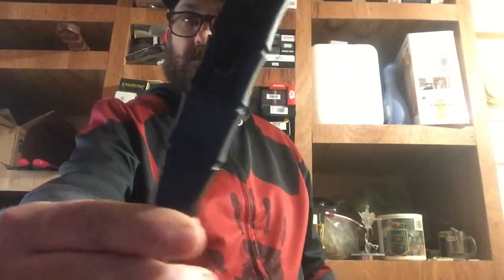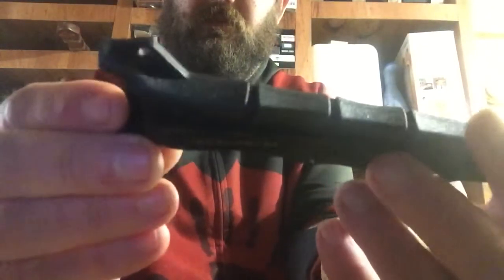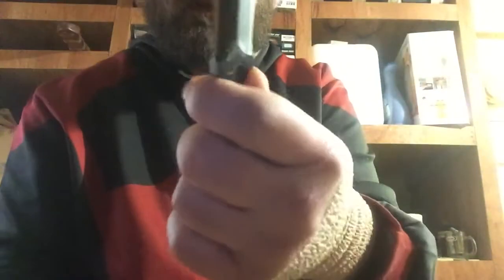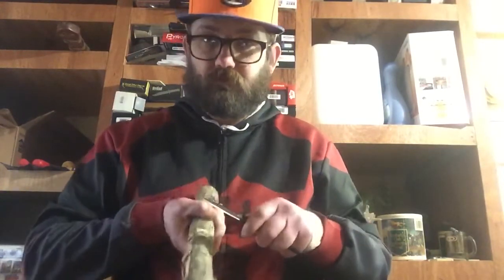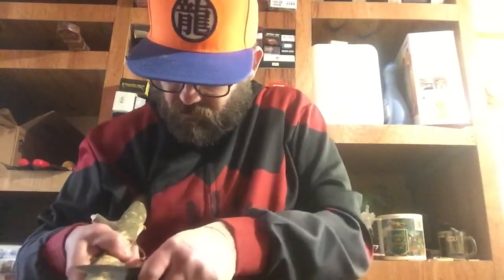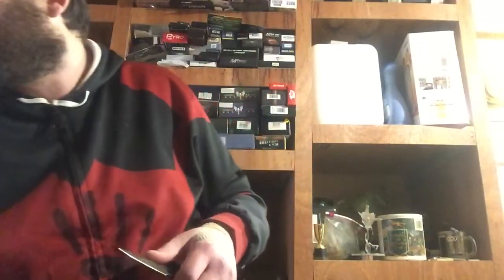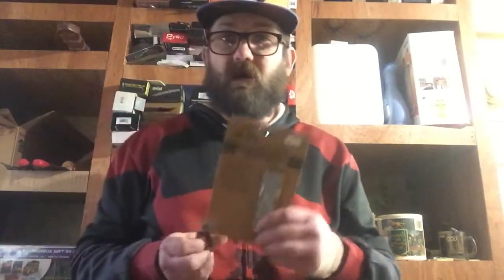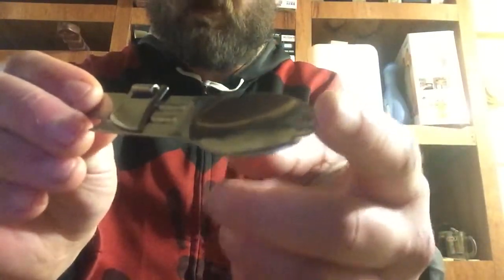SOCP DAGGER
SOCP Dagger got off from WISH SOCP Greg Thompson Benchmade copy